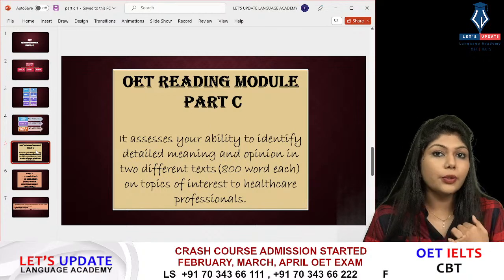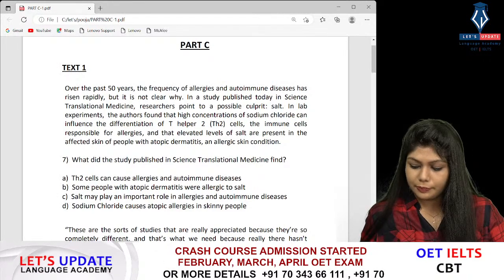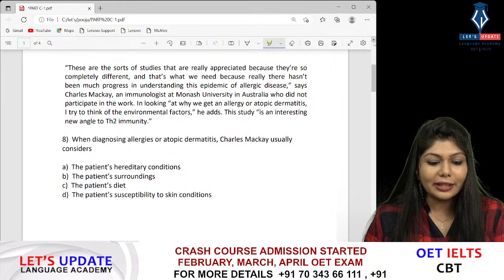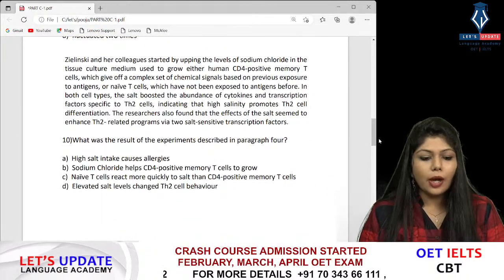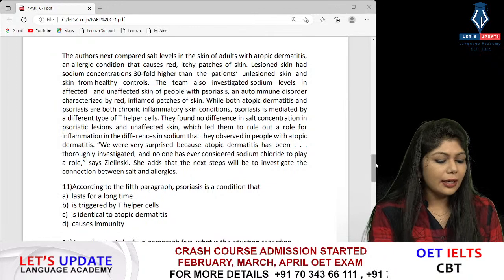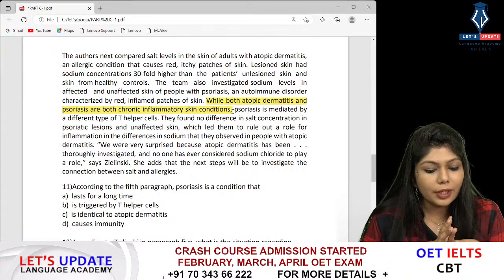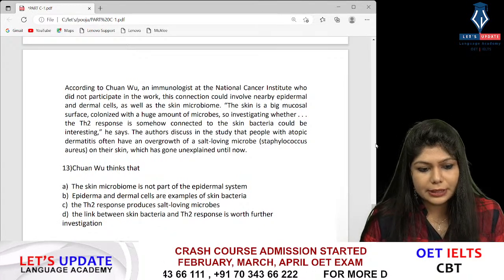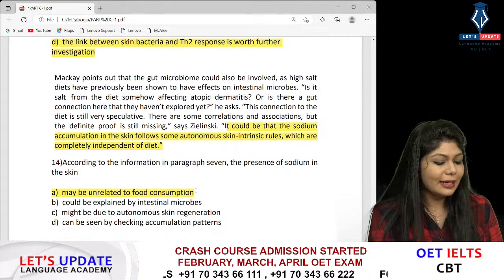OET Reading Materials for Healthcare Professionals | OET READING DISCUSSION (PART - C 1)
"Welcome to our engaging and educational series of OET reading discussions specifically created for healthcare professionals like you. In these enlightening sessions, we delve deep into the intricacies of OET reading tasks, providing valuable insights, expert analysis, and effective strategies to enhance your performance. Join us as we explore a variety of healthcare-related reading passages, dissecting the text, and unraveling the key concepts.

Whether you're a nurse, doctor, or any other healthcare professional preparing for the OET, this series is designed to cater to your specific needs.

As you watch these videos, we encourage you to actively participate by liking, commenting, and sharing them with your friends. Engage in the discussion, share your thoughts, and let us know how these strategies have helped you in your OET preparation. Your input and feedback are invaluable to us and the wider community of OET test-takers.

To further support your journey toward OET success, we invite you to join our OET Crash Course. By clicking the link below, you'll gain access to comprehensive study materials,  additional roleplay, letter writing and reading practice, and personalized guidance from our experienced instructors. Don't miss out on this opportunity to enhance your skills and boost your performance in the OET exam!

Let’s update academy is a premier language coaching institution started with the goal to impart the best online education experience for the OET/IELTS/German/PTE aspirants.

Don't miss out on this opportunity to excel in the OET reading section! Enroll in our crash course today and accelerate your progress towards success."